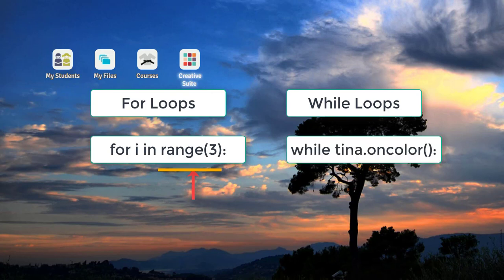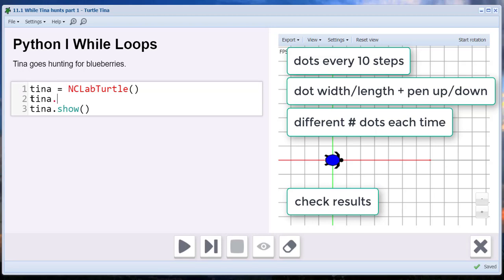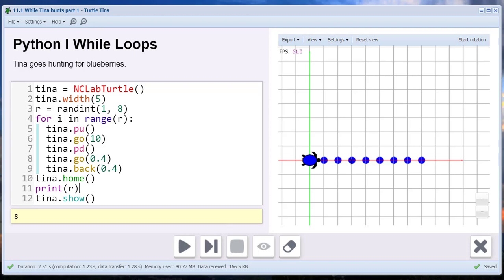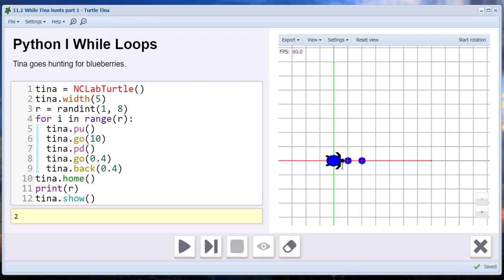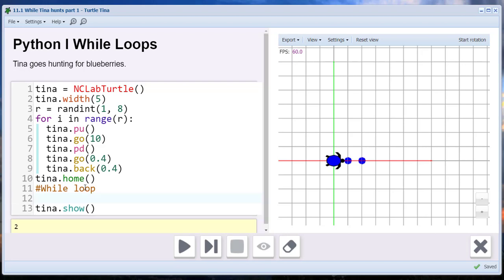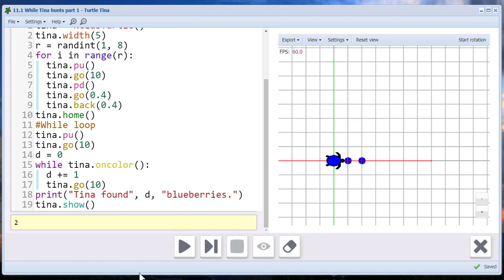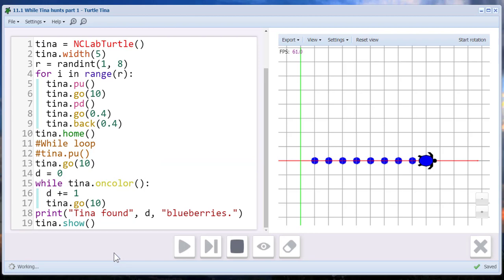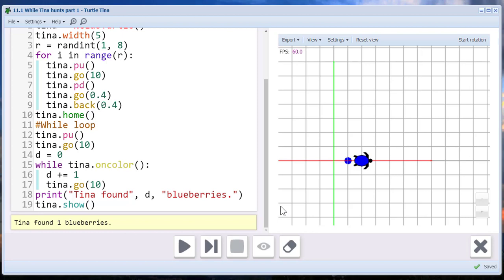Python I: While Loops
Learn characteristics of while loops, how they differ from for-loops.  Use randint() to test a while loop.

PYTHON I PROGRAMMING:
LEARN PROGRAMMING THROUGH ART
NCLab's Python I course is an excellent visual introduction to Python programming. Write code to create beautiful objects including pendants, mosaics, vases and even chess figures. These creations can exported and printed on 3D printers, and 2D images can be cut on laser, vinyl and plasma cutters. You will also simulate robotics, including LIDAR.  The visual exercises will teach you how to work with Python for-loops and indices, variables, functions, conditions, Boolean expressions, and lists.  It helps to be familiar with coordinate planes, and how to measure angles, lines, polygons, circles and arcs.  Recommended for age 11 and older.